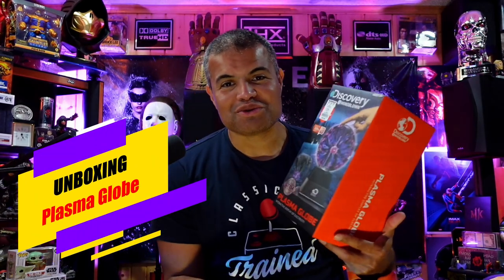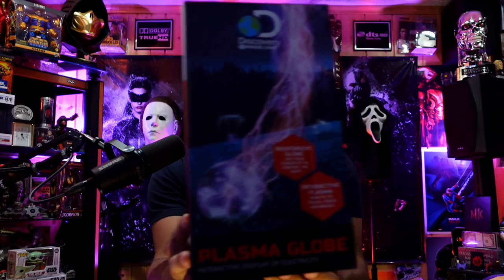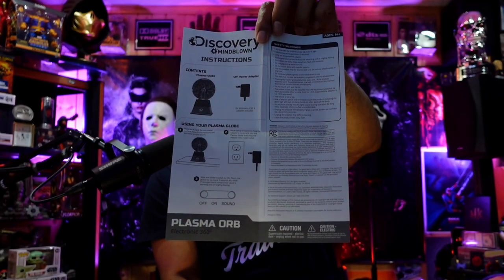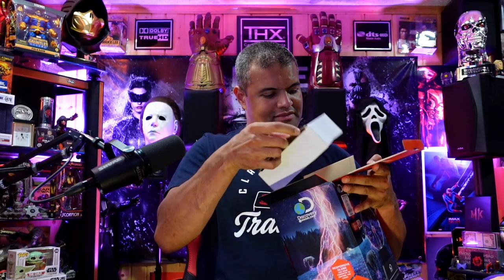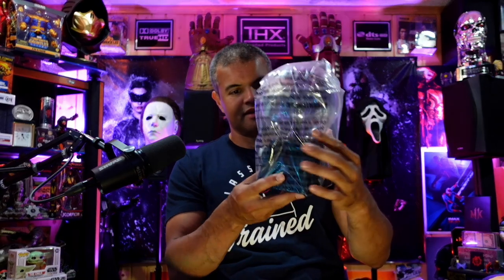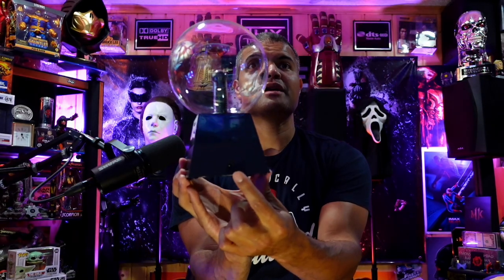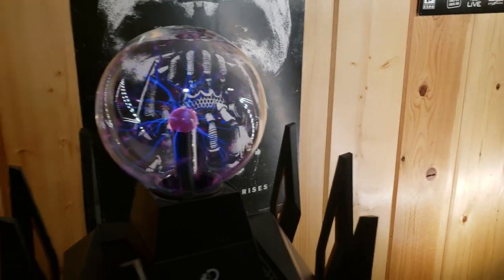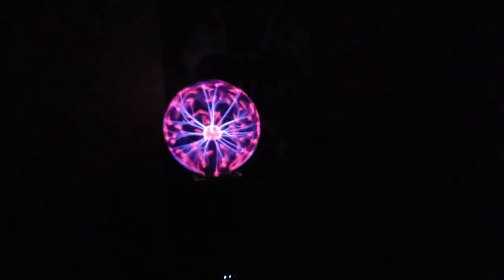My First Plasma Globe! Let's Unbox It and See!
What a cool light show! And reacts with your voice and sounds!